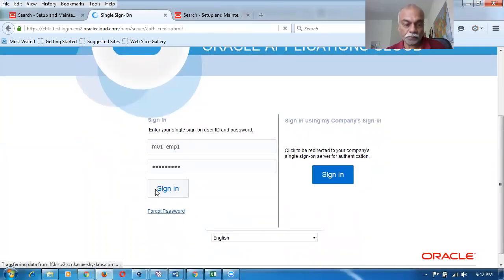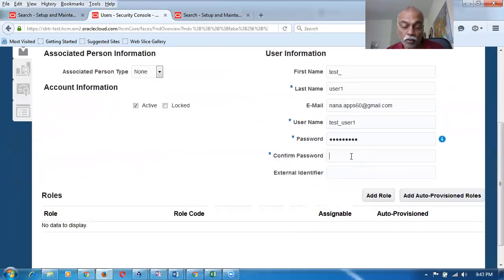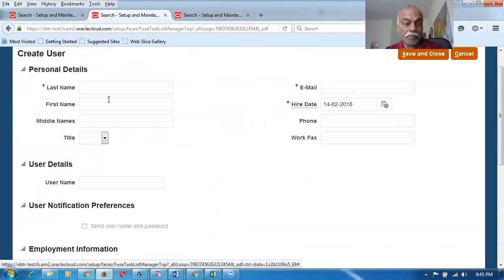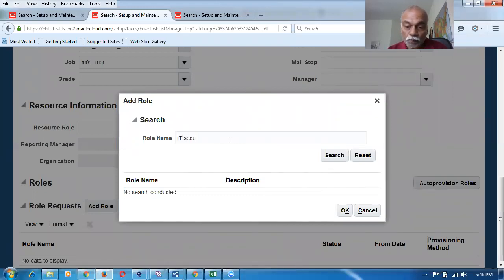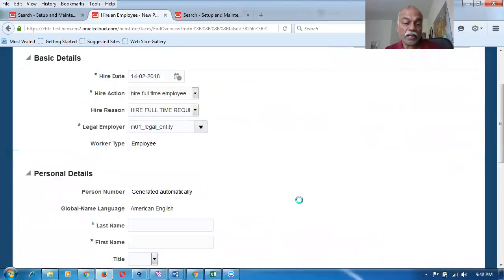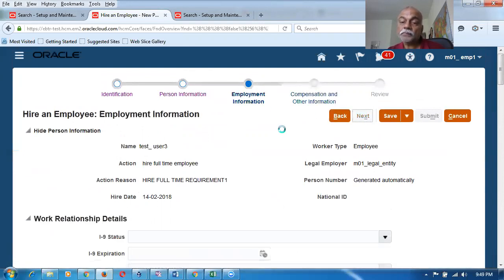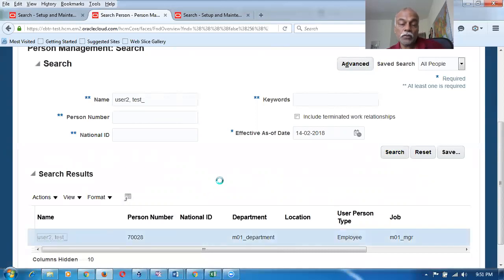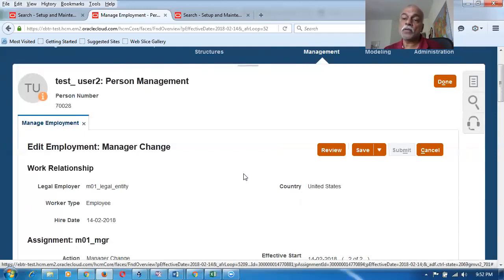How to Create Users - Employees in Release 12 of Fusion Applications in 3 many ways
Oracle Supply Chain Management Training - I will mentor you if struck...During Practice   oraclenana.com How to Create Users - Employees in Release 12 of Fusion Applications in 3 many ways

I conduct a week end batch starting from 17th Feb...Write to me at for all details Learn ABC of Fusion Applications The best Fusion Oracle online SCM Training Subscribe to youtube channel Anantha Nana.